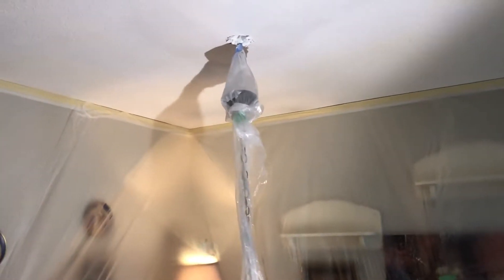Drywall ceiling texture repair - Techniques for repairing drywall seams on ceiling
# How to Second Coat Drywall Seams and Repair Imperfections

Drywall seams are critical components of a finished wall, and proper attention to them ensures a smooth, seamless surface. After the first coat of joint compound (often called "mud"), a second coat is necessary to ensure durability and create an even surface for paint or wallpaper. In this article, we'll discuss how to properly apply a second coat to drywall seams and address some common issues, such as bulging seams, seams showing after painting, and cracked seams.

## How to Second Coat Drywall Seams

The second coat of drywall compound is applied to smooth out the seam and cover the tape used in the first coat. Here's a step-by-step guide on how to do it:

1. **Preparation**: Ensure the first coat is completely dry. Lightly sand the surface with 120-grit sandpaper to remove any ridges or imperfections. Clean the area to remove dust.

2. **Apply Joint Compound**: Use a 10- or 12-inch drywall knife to apply a thin layer of joint compound over the seam. Feather the edges by spreading the compound outward and blending it with the surrounding drywall.

3. **Smooth It Out**: Run the drywall knife along the seam to smooth the compound. Make sure there are no lines or grooves. Feathering the edges is key to achieving a seamless look.

4. **Let It Dry**: Allow the compound to dry completely, which can take 24 hours or more depending on humidity and temperature.

5. **Sand and Clean**: Lightly sand the surface with 220-grit sandpaper to smooth out any remaining imperfections. Wipe the area with a damp cloth to remove dust.

## Techniques for Repairing Drywall Seams on Ceilings

Ceiling seams require special attention due to gravity and visibility. Here are some tips for repairing seams on ceilings:

1. **Support the Ceiling**: Use a drywall lift or braces to ensure the ceiling drywall doesn't sag during installation. Proper installation reduces the risk of seams cracking later.

2. **Address Cracks**: If you notice cracks in ceiling seams, apply a thin layer of joint compound to the crack, then press joint tape over it. Follow the same process for second coating as mentioned above.

3. **Check for Bulges**: Bulges in ceiling seams can be caused by improper fastening or excessive mud. If you encounter a bulge, carefully cut it out with a utility knife, then re-tape and re-mud the area. Feather the edges to blend with the surrounding surface.

## How to Fix Drywall Seams After Painting

Seams showing after painting can be frustrating. If you notice seams after painting, follow these steps:

1. **Sand and Recoat**: Lightly sand the area to remove the paint, then apply a thin layer of joint compound over the seam. Feather the edges and let it dry. Once dry, sand it smooth and repaint.

2. **Use High-Quality Paint**: High-quality paint can help hide minor imperfections. Consider using a paint with a matte or eggshell finish, which is less likely to show seams.

## Horizontal Drywall Bulge: Causes and Fixes

A horizontal drywall bulge can occur due to improper installation, moisture damage, or structural issues. To fix it, you may need to remove the damaged section of drywall, replace it, and re-tape and re-mud the seams. If the bulge is minor, you can cut out the bulge, apply new joint tape, and recoat with joint compound, following the standard steps for second coating.

## Conclusion

Second coating drywall seams is a crucial step in achieving a smooth, seamless finish. By following the steps outlined above and addressing common issues like bulging seams, seams showing after painting, and cracked seams, you can ensure a professional-quality result. If you're unsure about your skills or the scope of the repair, consider consulting a professional drywall installer or contractor. With patience and attention to detail, your drywall seams will be flawless, providing a perfect canvas for painting or wallpapering.